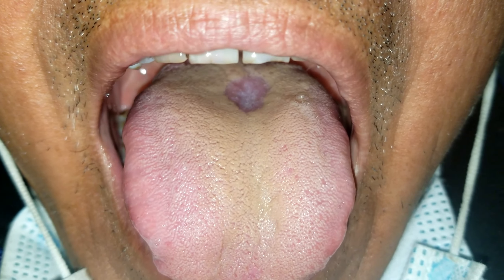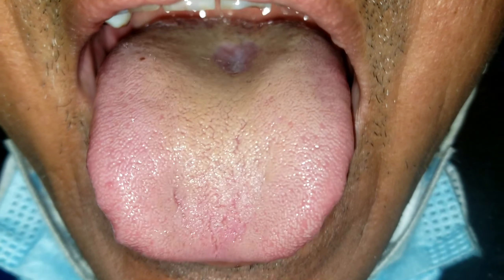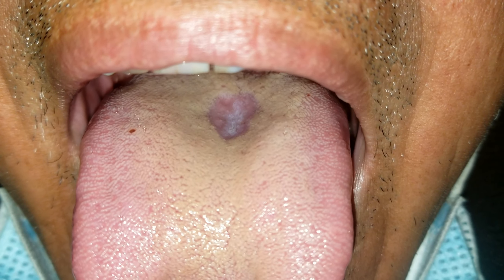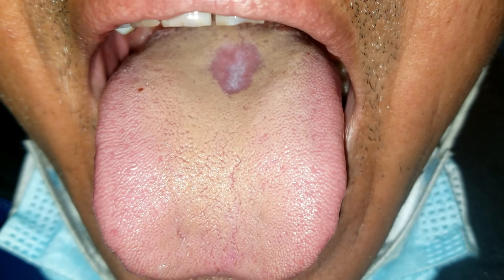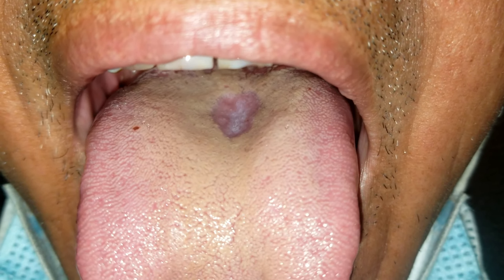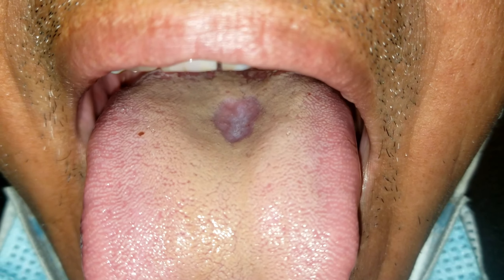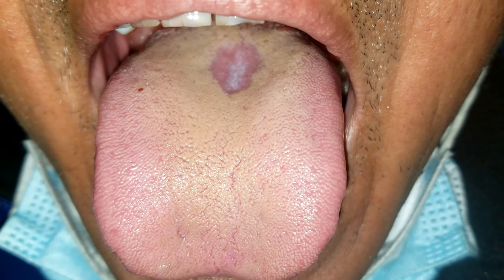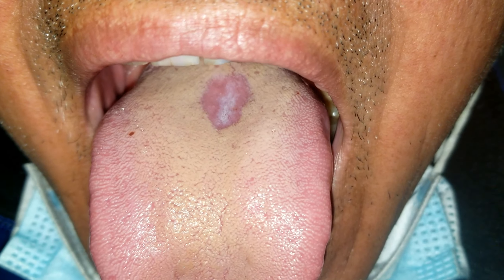Median rhomboid glossitis